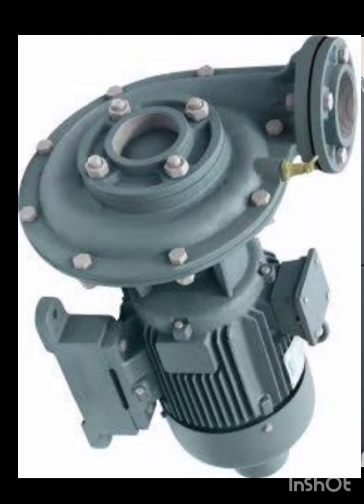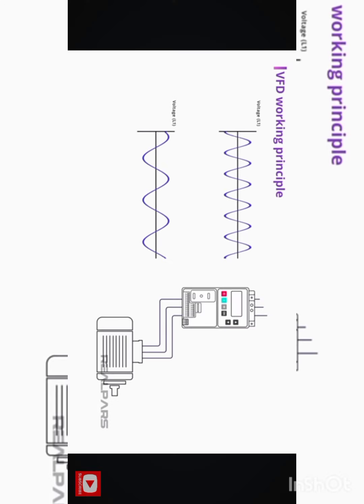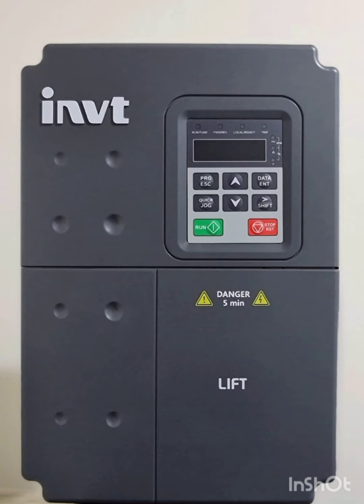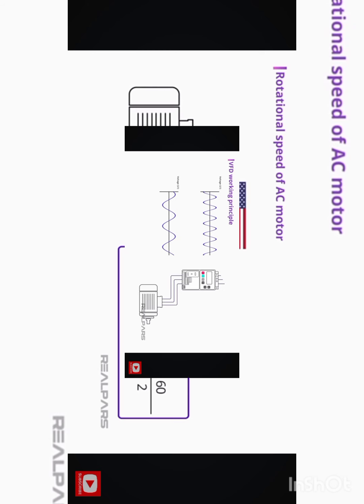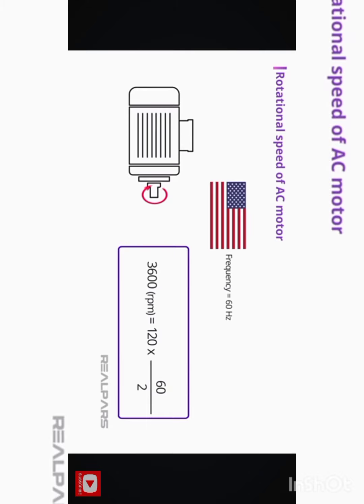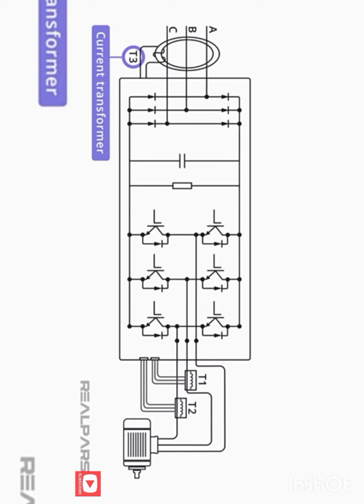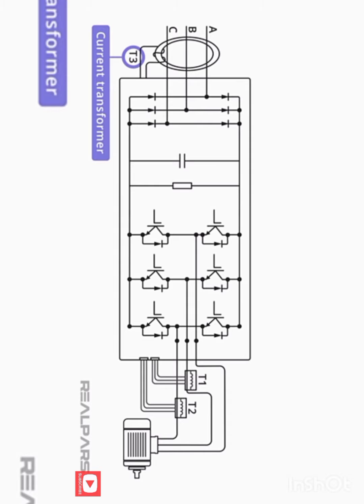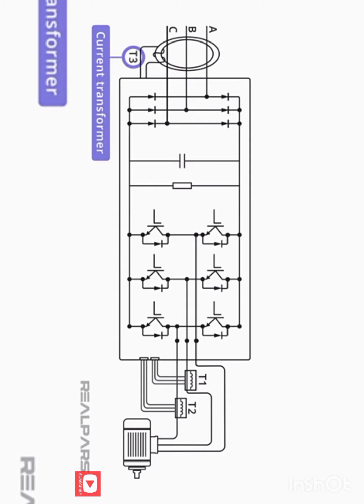What is a Vfd / How VFD Works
This vedio is about function of vfd. vfd is abbreviation of Veriable Frequency drive.
you can change the speed of motor by changing the frequency of VFD